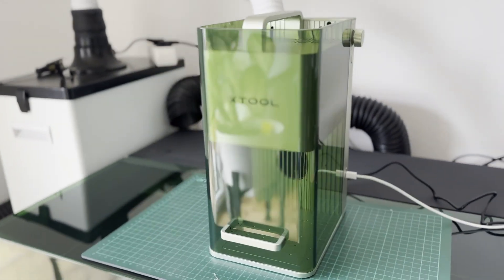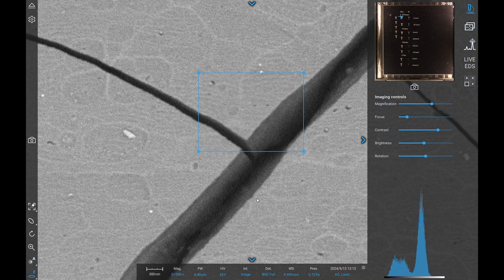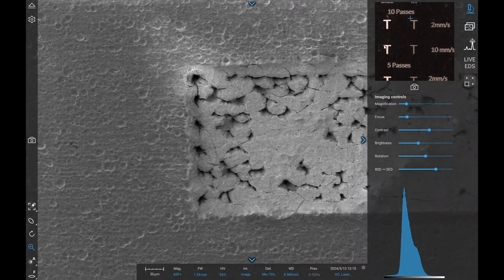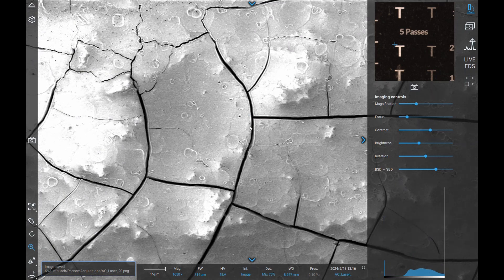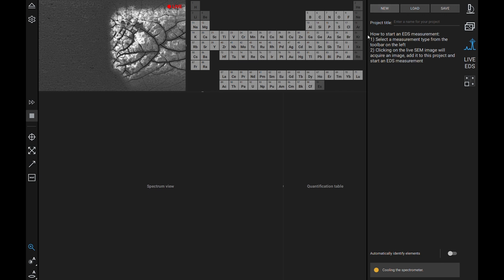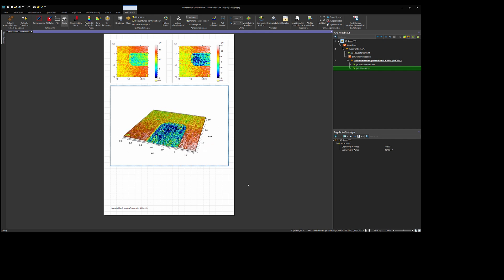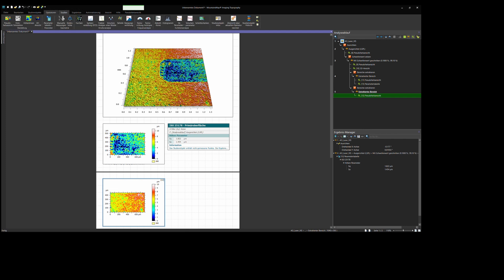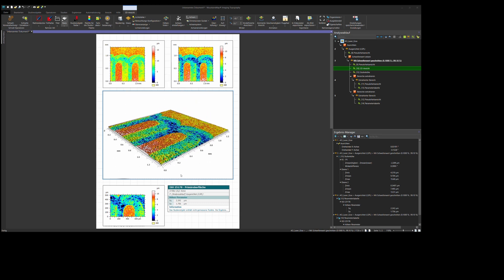xTool F1 vs anodised aluminium - Parameters, Science and Microscopy!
I've had a brief chat with my good friend Ed (who also has one of these little wonderful machines) about how the laser marks anodised aluminium. Well, with the equipment around, there was only one way to go - science it out! I did a couple of parameter tests (VIS vs IR laser, full power, 2 different speeds, 1-10 passes) and then took a closer look at the surfaces in our SEM, and about the laser depth and surface roughness in our confocal microscope. Let me know what you think! :)

If you are interested in a xtool F1, you can check the manufacturer site out